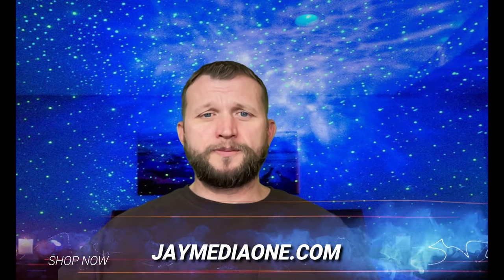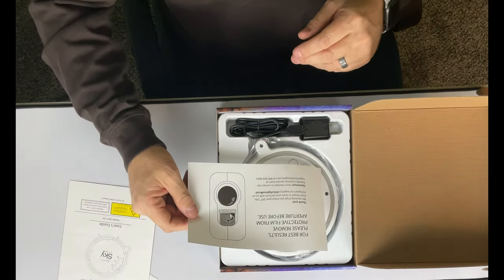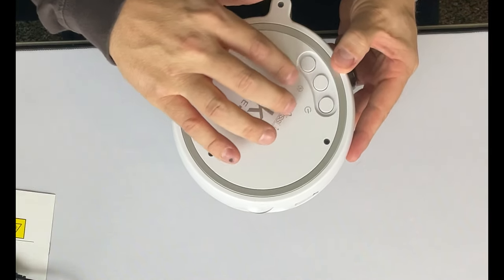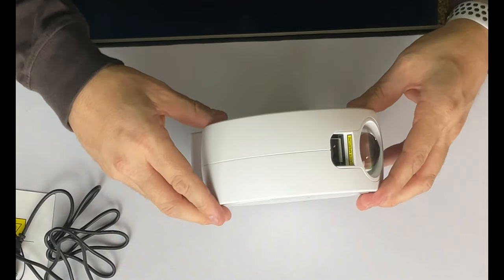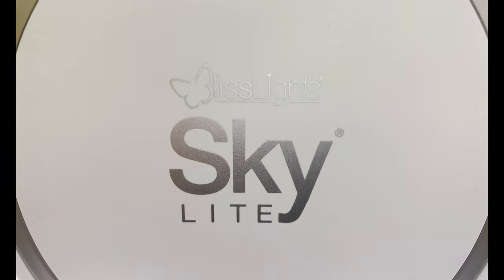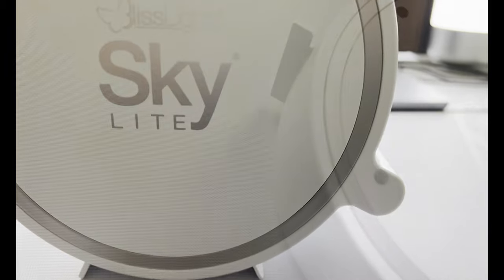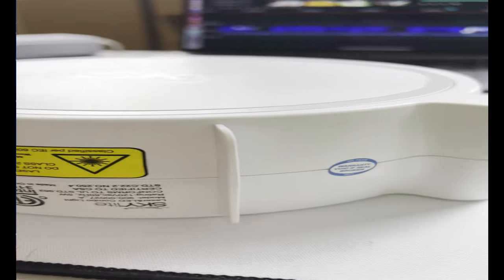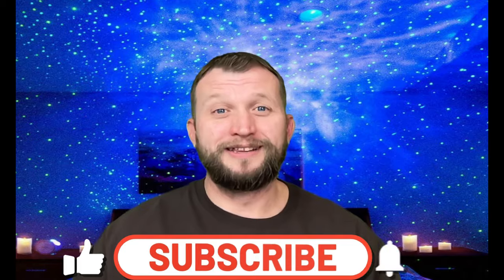BlissLights Sky Lite - LED! UNBOXING AND REVIEW!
Everything you love about the best-selling Sky Lite galaxy projector, now with an upgrade! Sky Lite features the same high-quality laser stars in cobalt blue, now with a vibrant, customizable multicolor cloud and app control.

Use the simple button controls to adjust brightness, rotation, and colors—or connect to the BlissLights App for even more features, including custom light modes and timer settings. Add multiple app-enabled BlissLights products and manage them all from your phone.

 Love you lots!! XOXO Jaymediaone